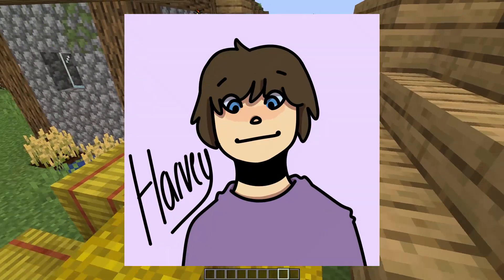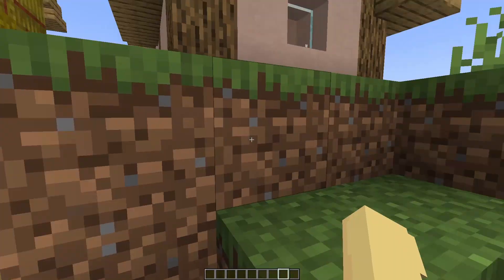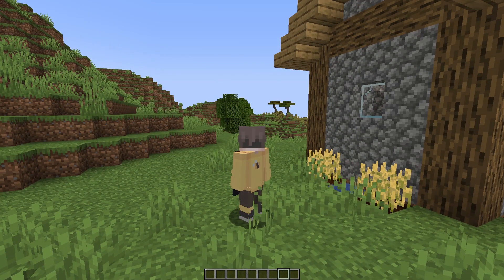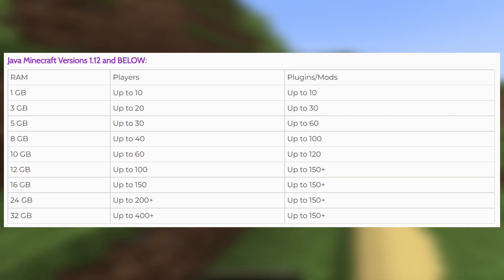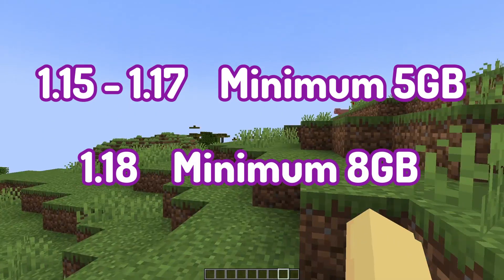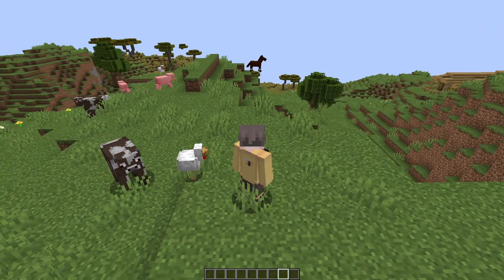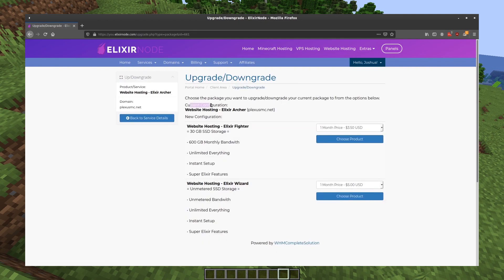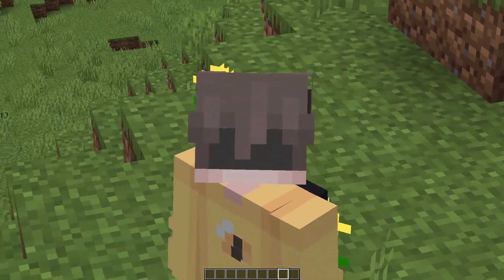How much ram does my Minecraft server need?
In this video we will go over how much ram you'll need for your Minecraft server, which will help with choosing plan at Minecraft server hosting